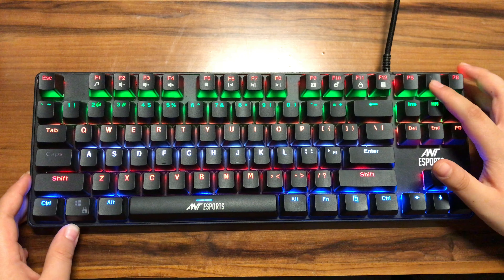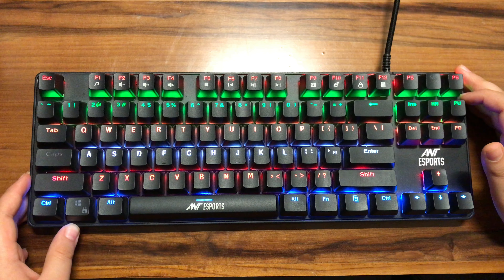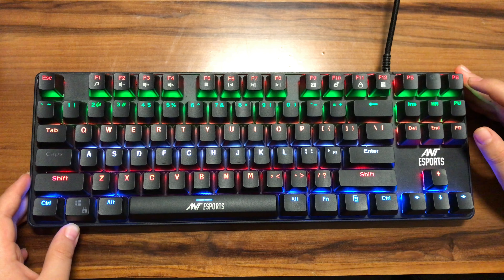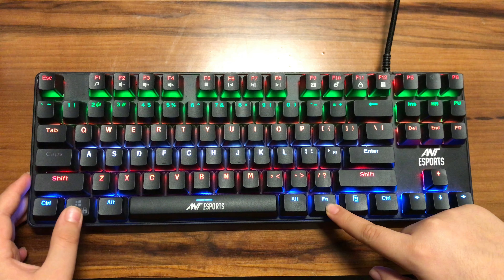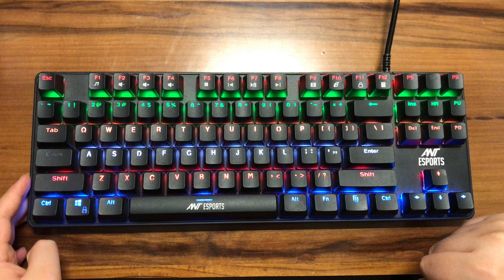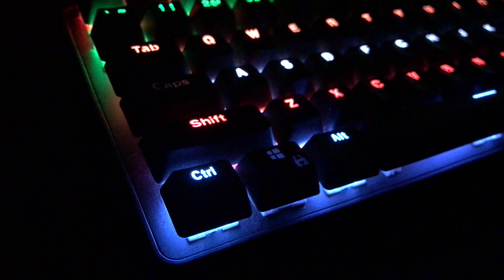ANT Esports MK1000 Review: B for Budget B for Best!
In this video I will be reviewing the ANT Esports MK1000. It's a really good RGB Mechanical Keyboard! I will also be talking about Mechanical Keyboards in general.